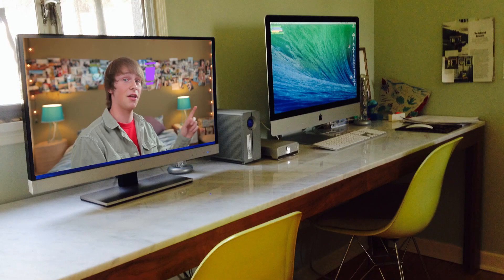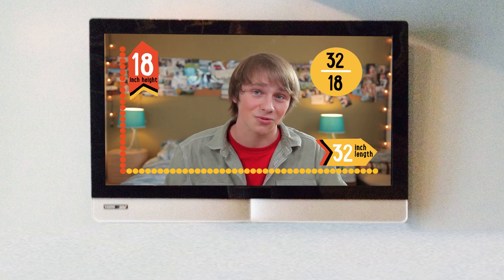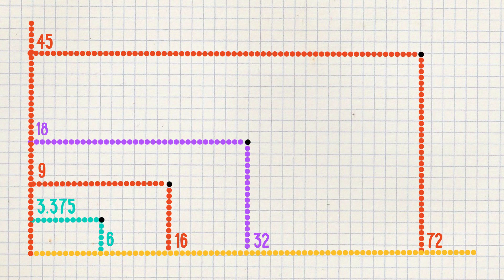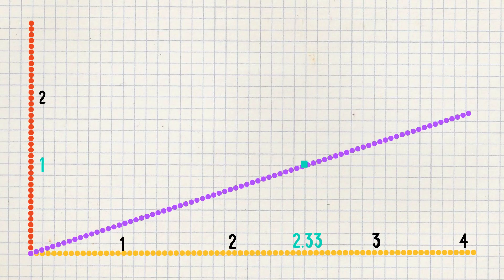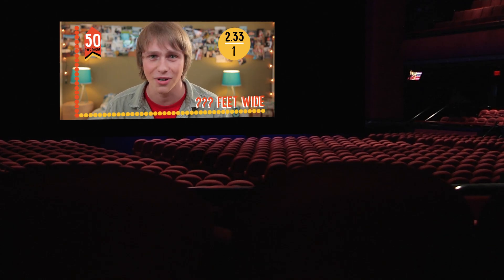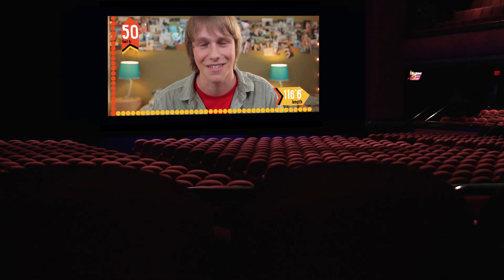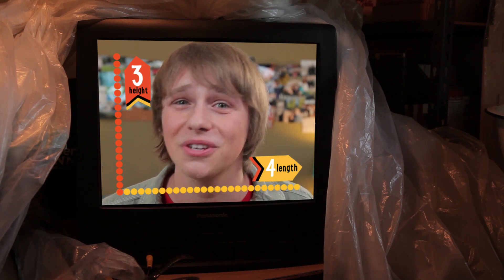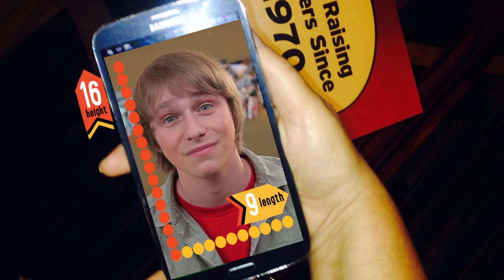Equal Ratios | All Those Different Size Screens | PBSMathClub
Ever wonder why different size creens look similar? It has to do with equal ratios. In this episode of Math Club, we test to see if different screens are the same ratio. We also uncover the reason why some videos play with a black bar on the top and bottom of your screen. As a bonus, we check into one ratio that lurks in your creepy garage.

For Teachers
CCSS.MATH.CONTENT.7.RP.A.2.A
Decide whether two quantities are in a proportional relationship, e.g., by testing for equivalent ratios in a table or graphing on a coordinate plane and observing whether the graph is a straight line through the origin.